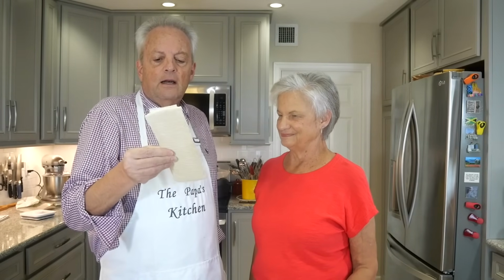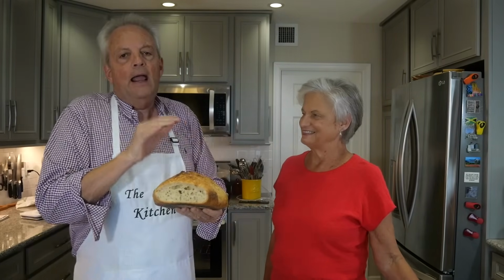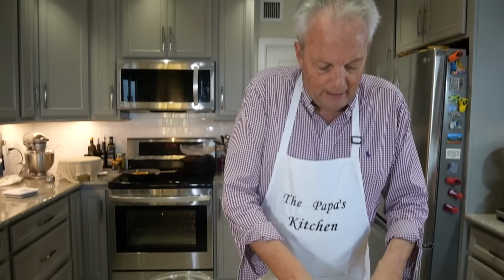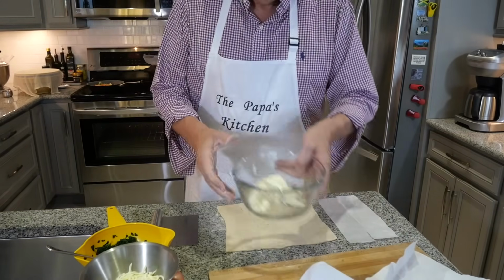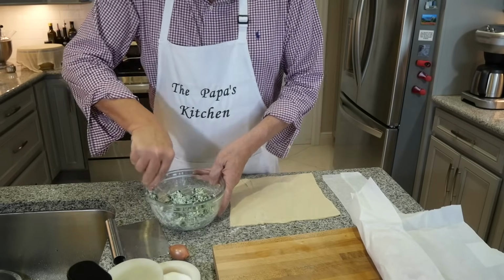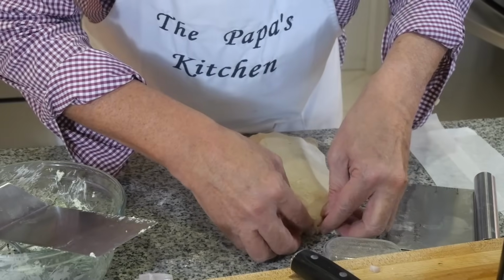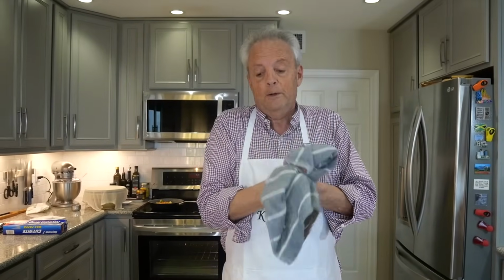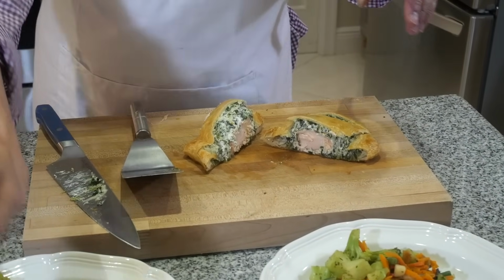What a Great Hack to Making the Simple LOOK Complex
This recipe blew us both away.  I can't tell you how very simple it was - just get your frozen spinach thawed and your Cream Cheese softened, and you Puff Pastry out of the freezer and away you go.  30 minutes later - - you have the best looking great tasting take on a Salmon Wellington.  Go ahead and try it - - - better yet, try it on your next dinner guests.  They will think you slaved crazy for them.  ENJOY

The Papa's Kitchen Favorites:
Duxtop Portable Induction Cooktop
Shelving for Pantry
Favorite Pasta Bowls
Spice Jars and Labels